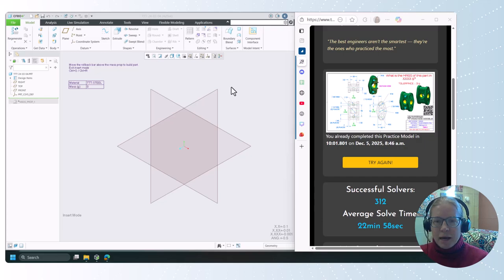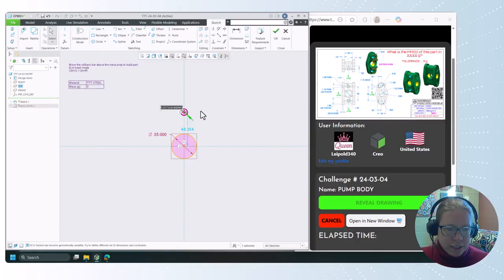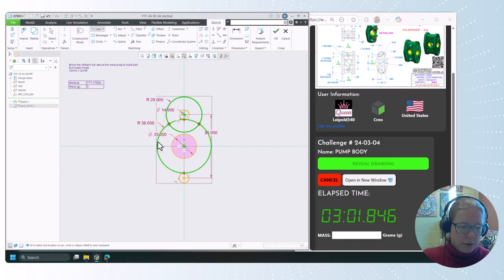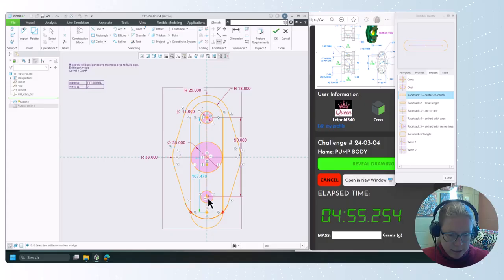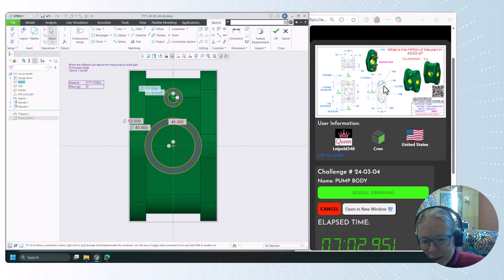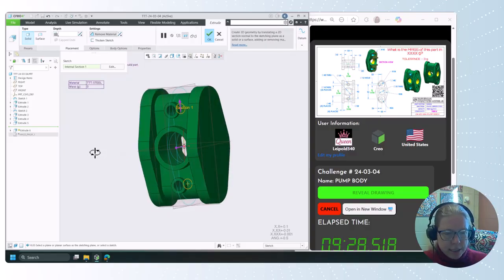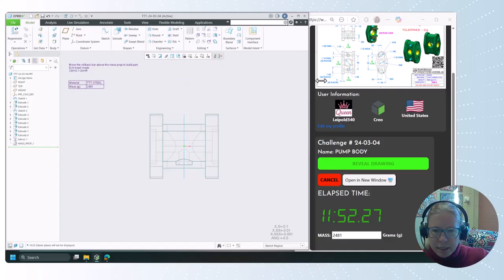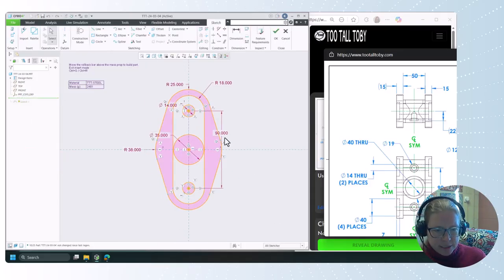Pump Body - Too Tall Toby - 24-03-04 | Creo Parametric Tutorial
While this video offers a focused lesson and often *highlights a unique feature* or tip, remember that the *entire playlist provides a wide range of modeling techniques* for tackling diverse design challenges in Creo.
Ideal for engineering students, CAD learners, and professionals looking to sharpen their Creo skills. Whether you're preparing for certification, teaching CAD, or just love a good modeling challenge, these videos will help you build confidence and precision in Creo.

### Summary

Tackle the complex *Tier Five* Challenge *24-03-04* by mastering efficient multi-feature sketching using *sketch regions* in *Creo Parametric.* This tutorial demonstrates advanced *extrude* controls, essential workflow tips for complex parts, and provides solutions for overcoming *ambiguous drawing dimensions*.

### Detailed Summary

This session takes on the demanding Tier Five Challenge 24-03-04, a part that is "trickier than it looks". The successful modeling strategy relies on defining most of the geometry using just two main sketches (one from the right and one from the front) and taking extreme advantage of the *sketch regions* tool. The right-side sketch incorporates multiple circles, uses the *line tangent tool* for profile definition, and utilizes the *racetrack* tool for geometry. We demonstrate efficiency by performing the initial extrude of the entire base symmetrically, and then immediately using *sketch region* to define a second extrude that removes material for the outer cutout.

The front sketch is used to define the internal hole patterns, lip features, and a *counterbore.*  Symmetry is handled quickly using the *mirror* command. The video provides vital tips for handling complex cutouts, specifically advising that side cuts that go all the way through the part should be made *last* to simplify the overall geometry. Crucial workflow shortcuts are demonstrated, such as using the quick *right-click* on the drag handle to access the "two side through all" option when removing material. Due to the high number of *extrude* features required, the tutorial stresses the importance of applying *meaningful names* to features for future editing.

The video also provides insight into dealing with potentially ambiguous source material, noting the difficulty in distinguishing between two similar hole-center dimensions (90 and 92). A crucial moment in the tutorial involves finding and correcting a dimensioning error in the first sketch, which drastically altered the entire model. Given the difficulty of the source document, the creator also notes that they are considering a future video demonstrating *Creo drawing creation tools* for enhanced clarity.